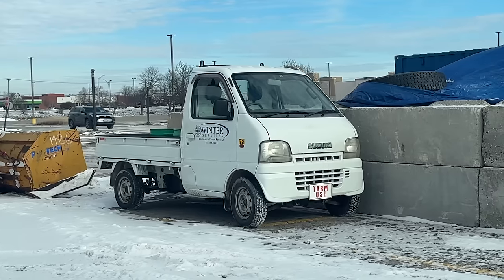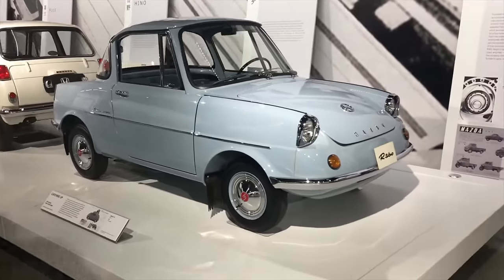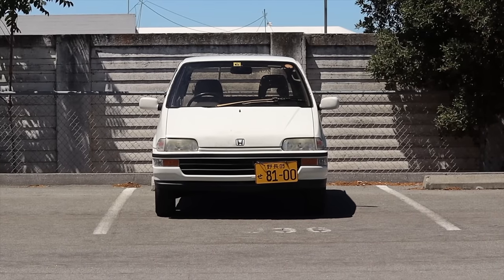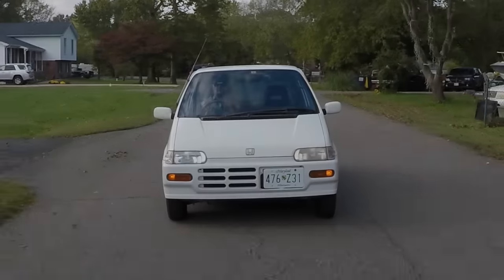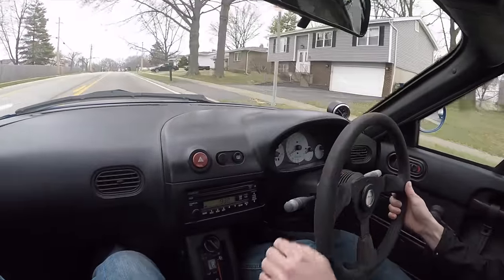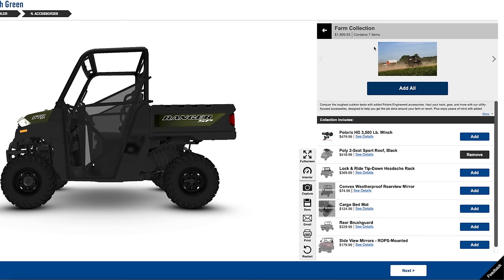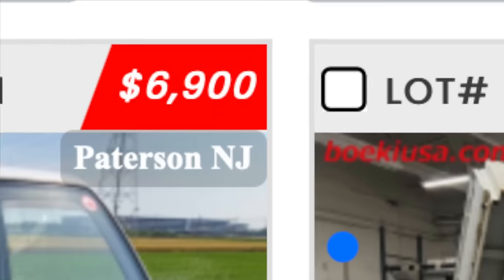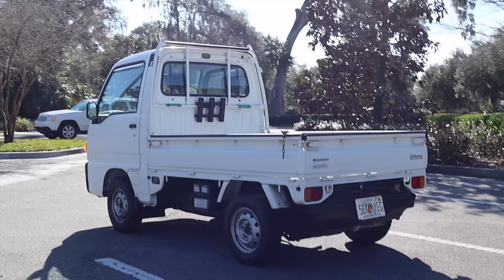Kei Trucks - Why Are They So Popular In The United States?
Timecodes:
0:00 - Intro
0:29 - Kei Car Requirements & Benefits
1:58 - Kinds Of Kei Cars
2:43 - Why Kei Trucks Are So Popular Now
5:00 - Final Thoughts